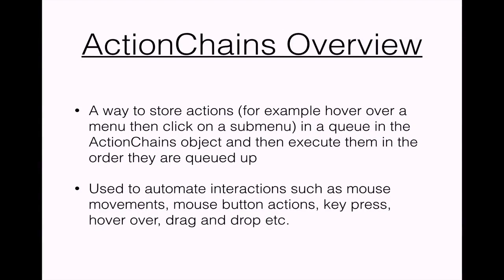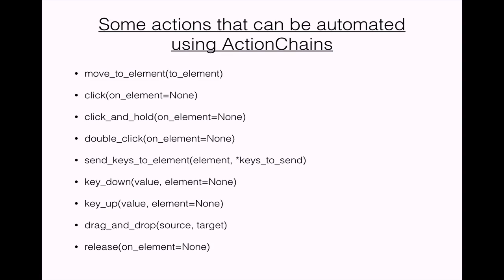Selenium Python language-ActionChains Overview